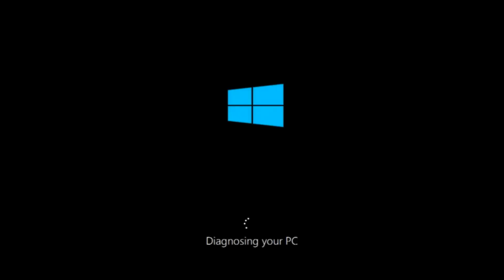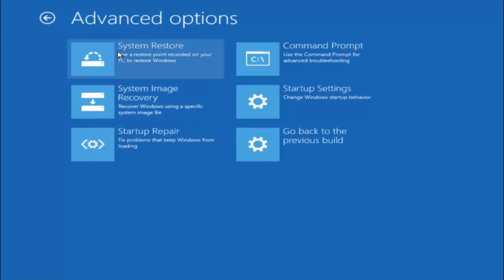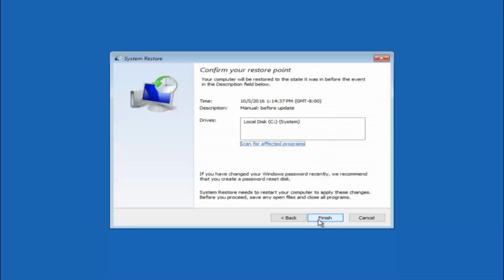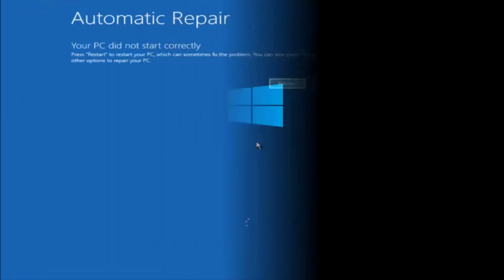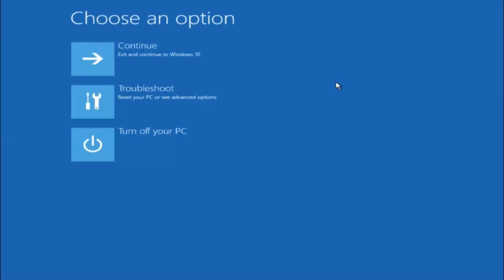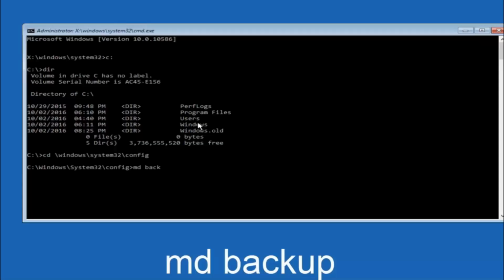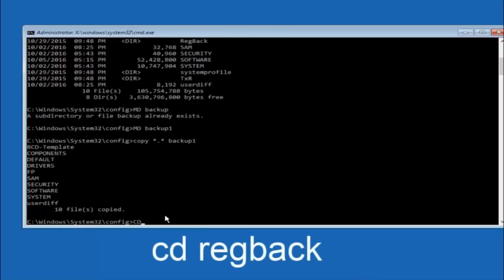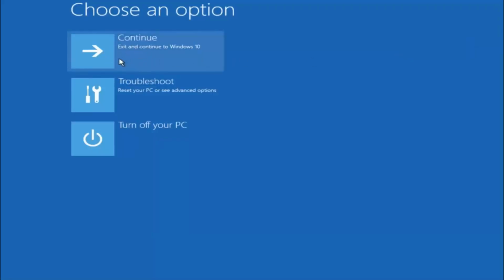How To Fix Blue Screen on Dell Latitude 7350 [Solution]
If your Dell Latitude 7350 is showing a blue screen, this video explores the issue and discusses common causes behind this Windows system error. Blue screen problems can lead to unexpected restarts, interrupt daily tasks, and affect the overall stability of your laptop. This tutorial focuses on the Dell Latitude 7350 blue screen issue, helping viewers understand the symptoms and possible reasons for the error without explaining the repair process. Whether the problem appears during startup or while using Windows, this video provides useful information about the topic.

This tutorial is designed for Dell Latitude 7350 users looking to better understand blue screen errors and Windows system performance issues. It offers valuable insight into the topic while keeping the focus on the problem rather than the repair steps. If your Dell laptop is experiencing frequent crashes, boot failures, or unexpected Windows errors, this video provides helpful background information. It is a useful resource for learning more about Dell Latitude 7350 blue screen problems and improving awareness of common Windows stability issues.